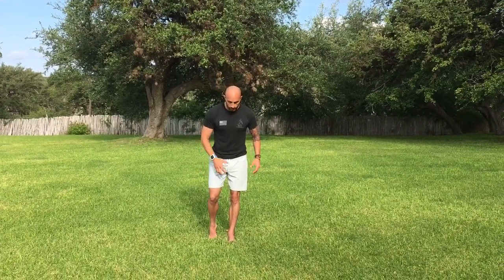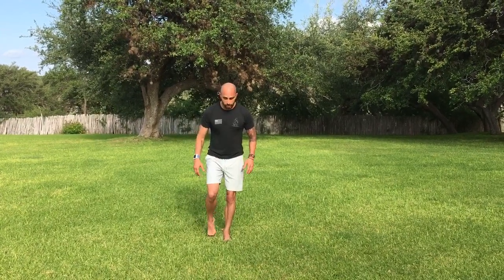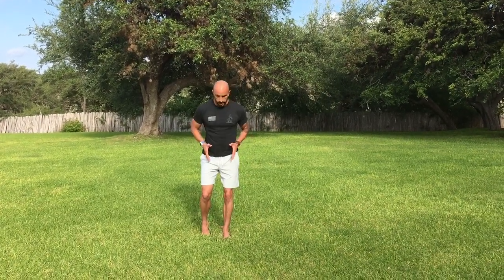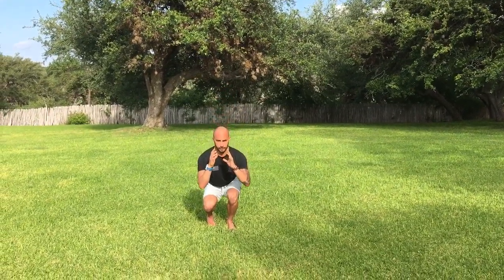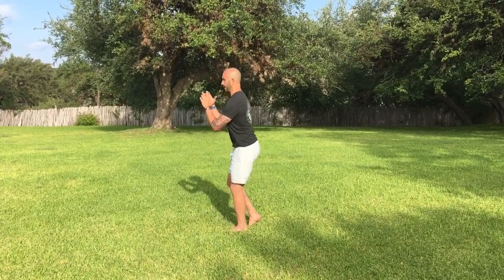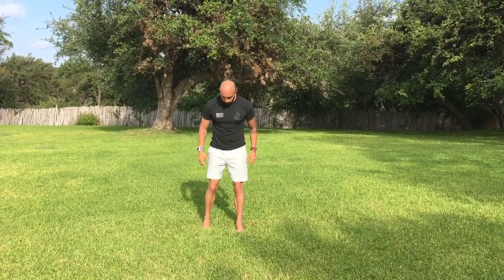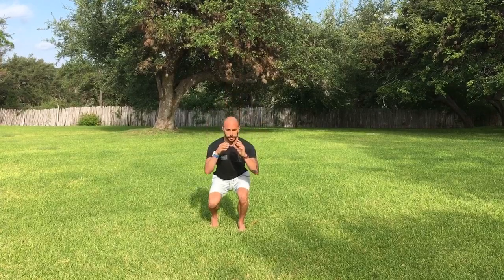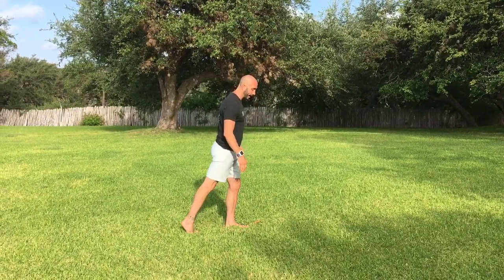Assisted Single Leg Squat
**Be sure to foam roll calves/quads/hamstrings and warm up with dynamic movements prior to any strength training**
This is the first movement to progress into single leg strength training. You can use the non-working "assisting" leg as much or as little as needed.
If you are a beginner to strength or a seasoned endurance athlete but have not focused on single leg movements I recommend starting with body weight only working 3 sets of 8-10 repetitions.
Advanced athletes with single leg strength experience feel free to hold a kettle bell or dumbbell/dumbbells for added resistance.  Sets/reps can be based on your training cycle for that session.
**this is also a great movement for active recovery and/or warm up**